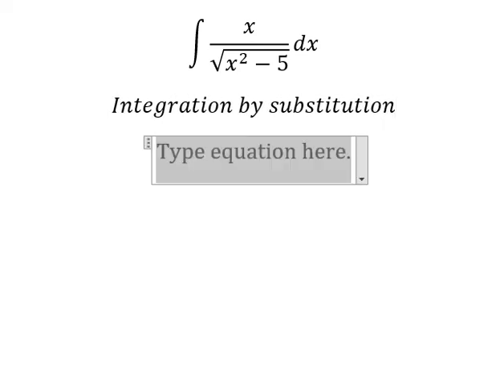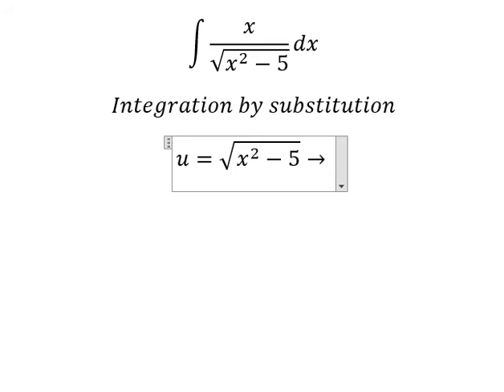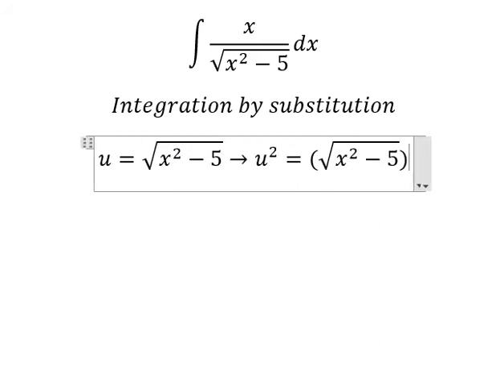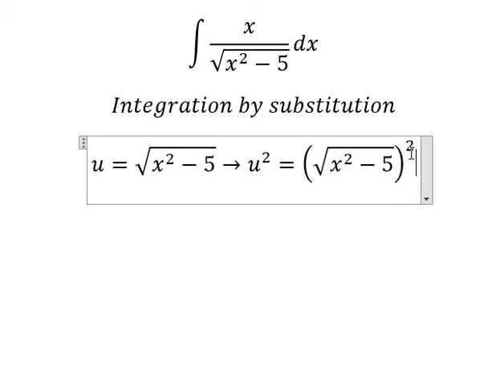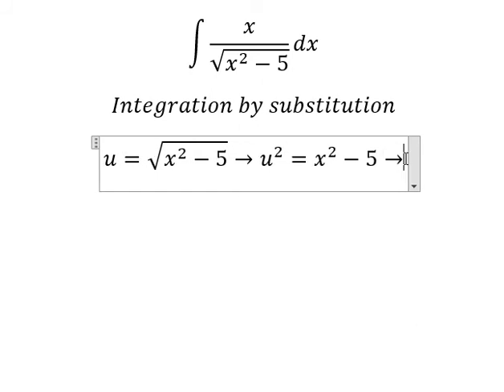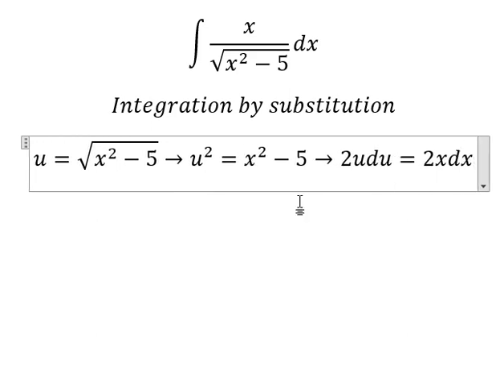Calculus Help: Integral ∫ x/√(x^2-5) dx - Integration by substitution - Techniques